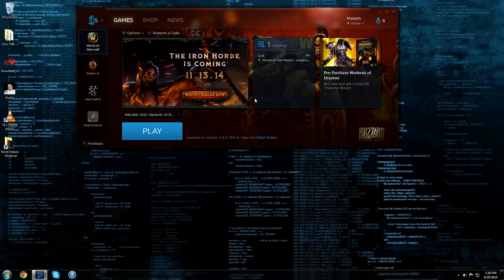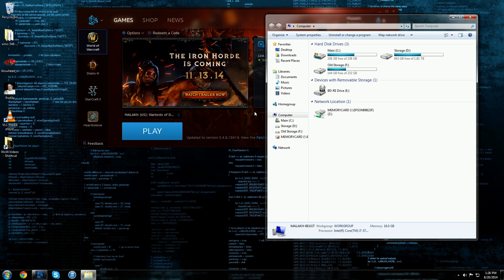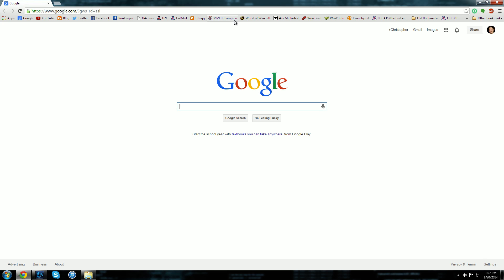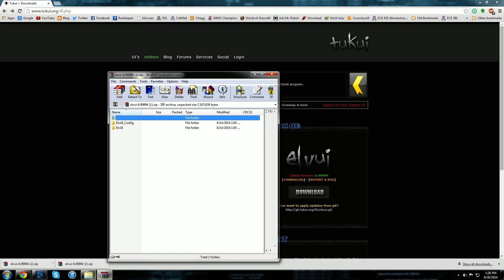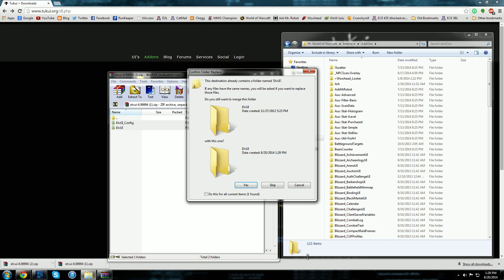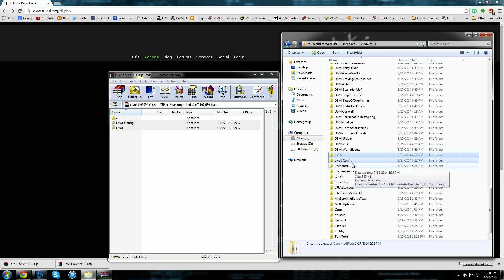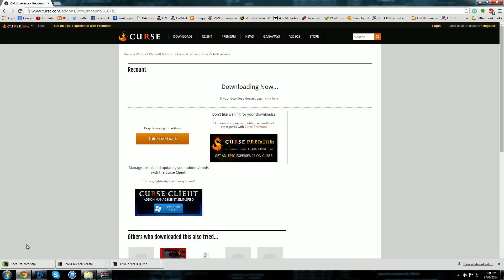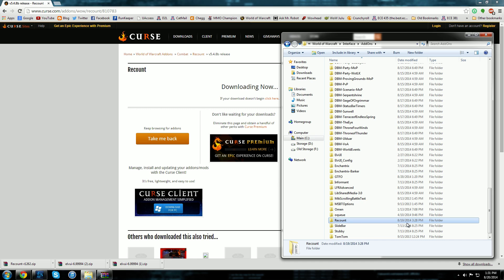World Of Warcraft - Guide - How to Manually Install Interface Addons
Hey there everyone! I've been receiving quite a few questions on how to install interface addon for World Of Warcraft without using a download manager.

There are many addons out there that have to be installed manually and are not listed on some of the main websites where you can get addons: such as

One of the main requests I get is how to install the ElvUI client I use for my main interface. This guide will walk you through the steps you need to take to manually install the addon, and is what you will need to do with all addons which require manual installation.

You will need some kind of program which will allow you to open .zip files, such as WinRar.

I hope this helps and if you have any questions please ask them in the comments. Thanks!